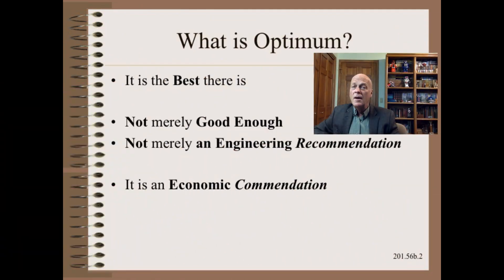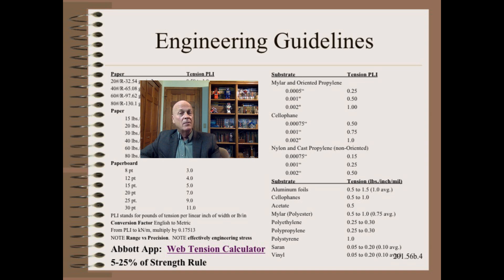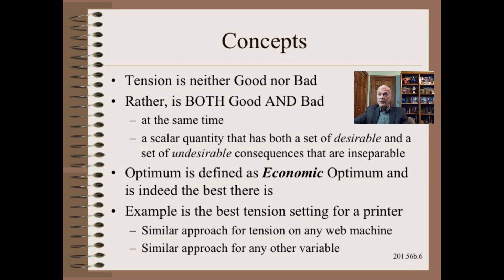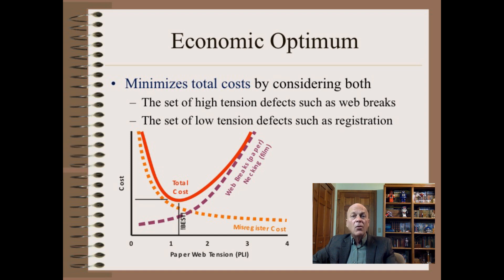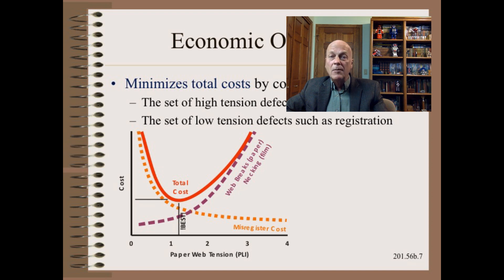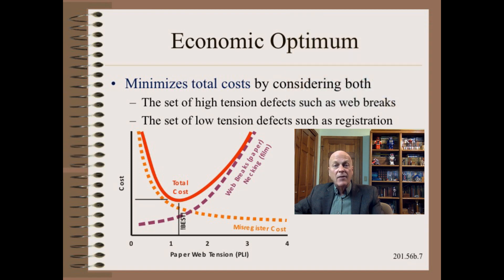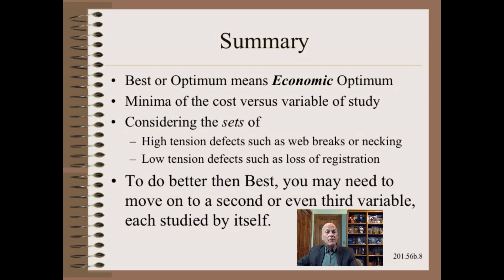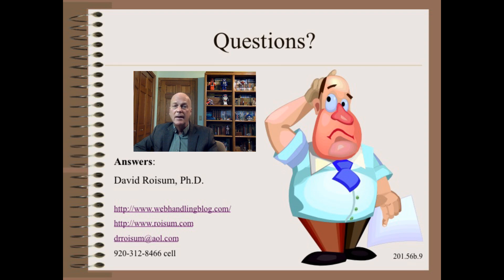Web20156b - Economic - Optimum Tension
Engineering may give good, or possibly even good enough recommendations for variables such as tension settings.  However, to get to BEST, you must turn to economics.  Find out how to find the best setting for any variable on any machine.